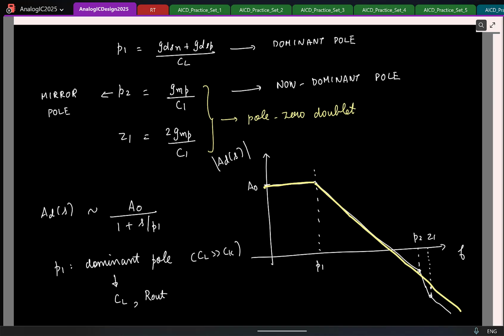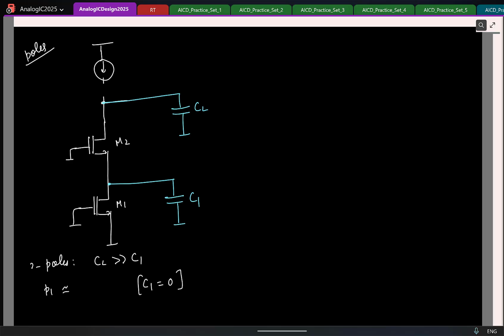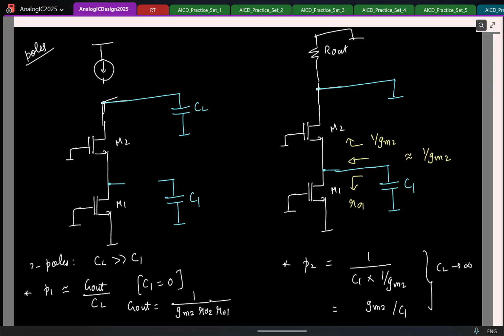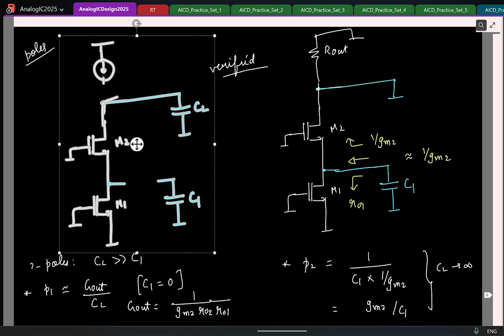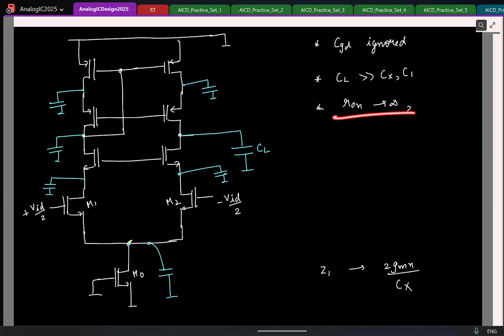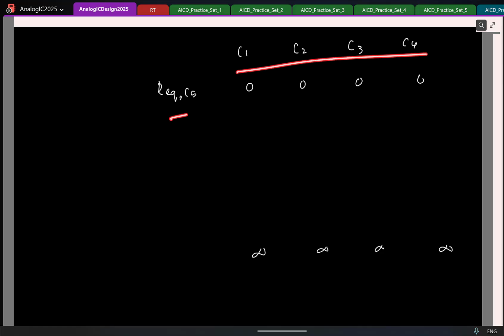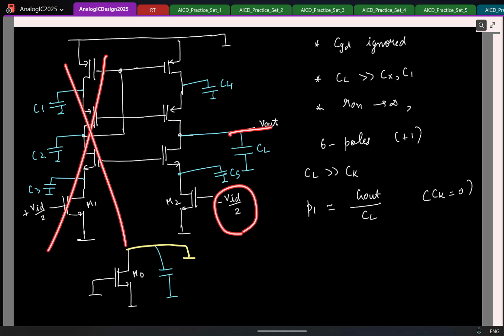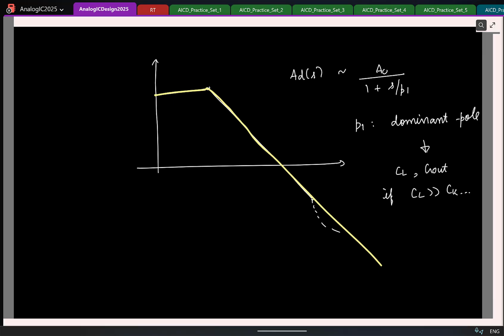Lec 14(2): Poles & zeros in cascode and telescopic cascode